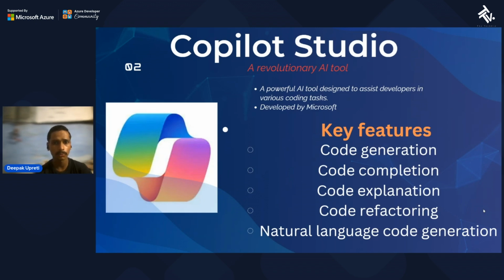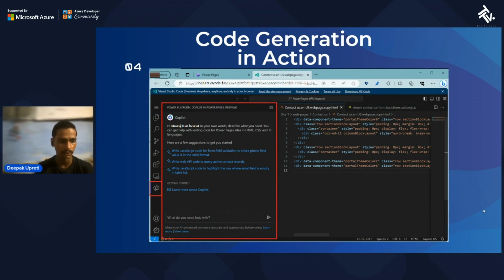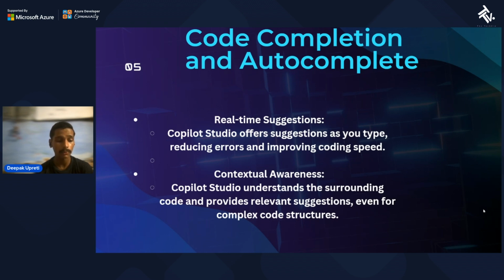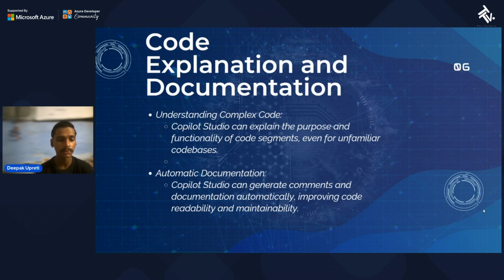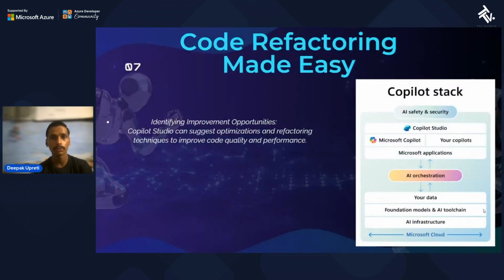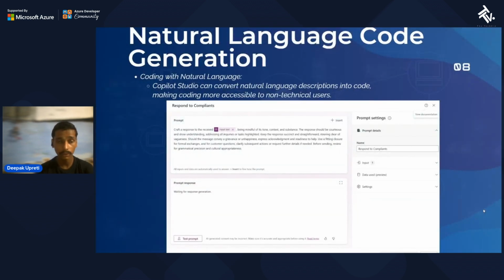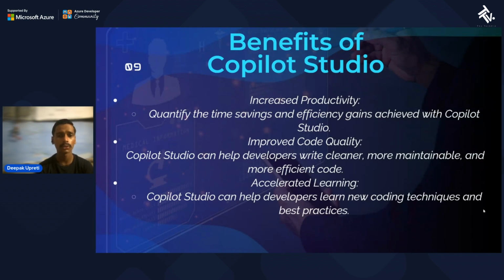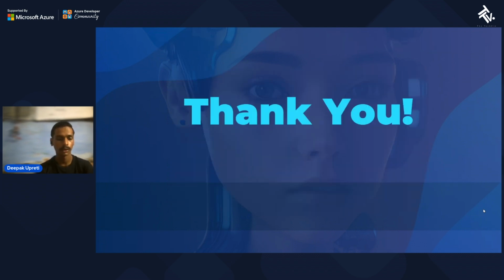The Studio of the Future: Introducing Copilot | Deepak Upreti | Tech Podcast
Welcome to an exciting new episode of our Tech Podcast! In this episode, Deepak Upreti, an expert in AI-driven creative tools, takes us on a journey into the studio of the future, powered by Copilot Studio. As AI continues to revolutionize creative industries, Copilot Studio is at the forefront, helping designers, developers, and content creators enhance their workflows, foster innovation, and unlock new creative possibilities.

Deepak explores how Copilot Studio is transforming the way professionals approach their work by integrating AI seamlessly into the creative process. From automating repetitive tasks to offering real-time suggestions, Copilot Studio helps creators work smarter, not harder. Whether you're working on designs, coding, or content production, this episode shows how AI can elevate your creativity and streamline your daily tasks.